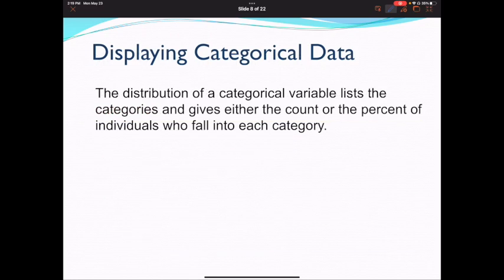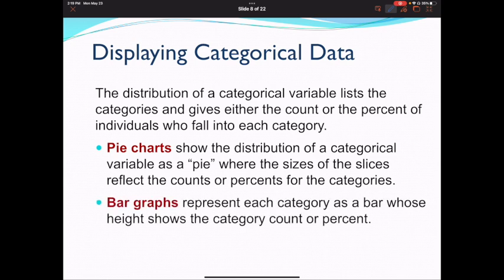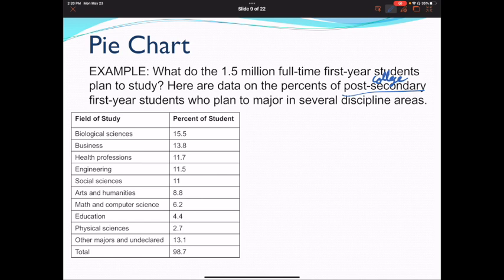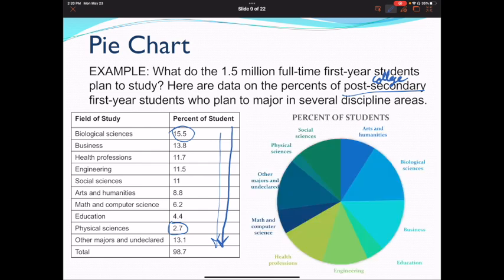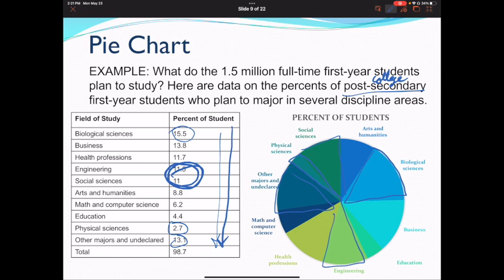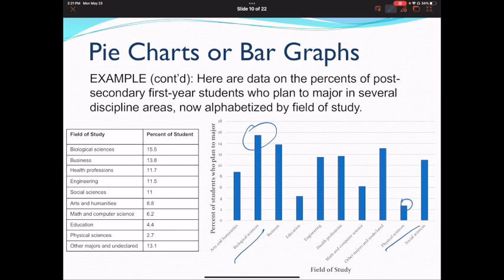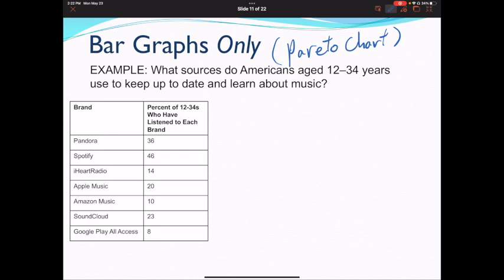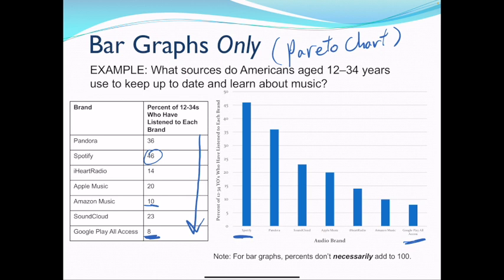Chapter 1, Part 2 Displaying Categorical Data STAT 1300